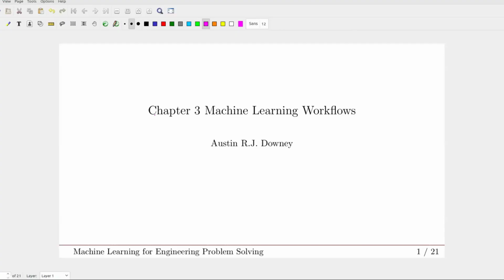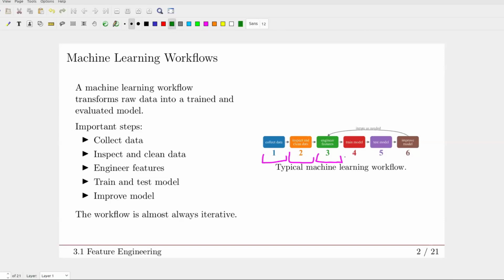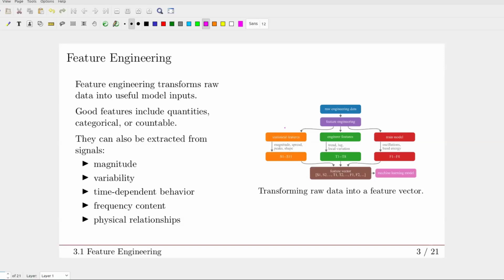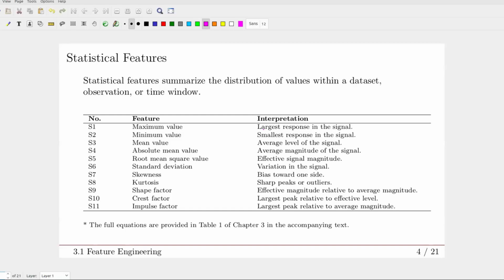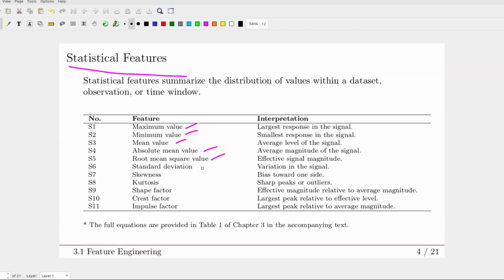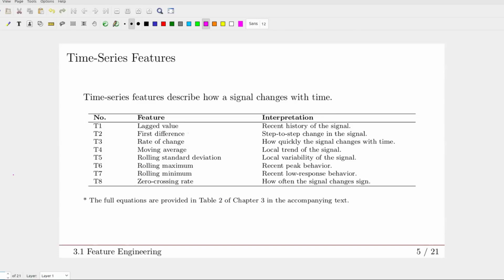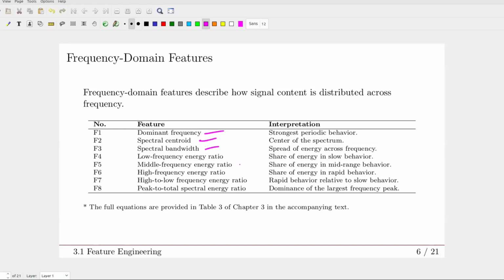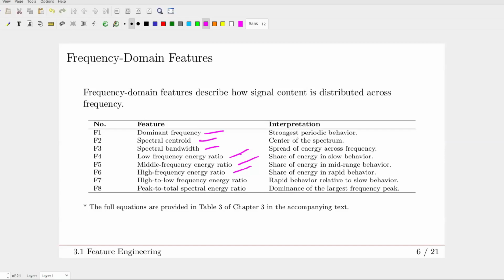Machine Learning Lecture #13 - Section 3.1 - Feature Engineering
Machine Learning Lecture #13 - Section 3.1 - Feature Engineering - from the text "Machine Learning for Engineering Problem Solving". A lecture delivered by Austin Downey.